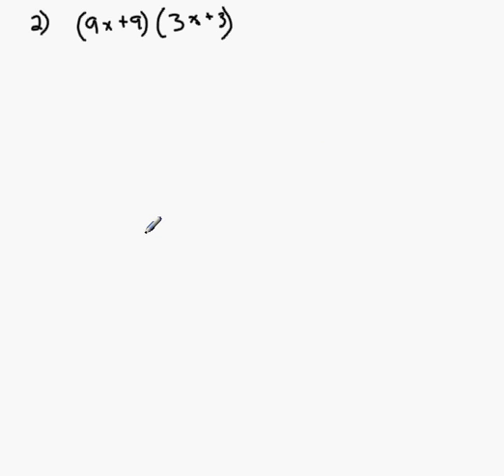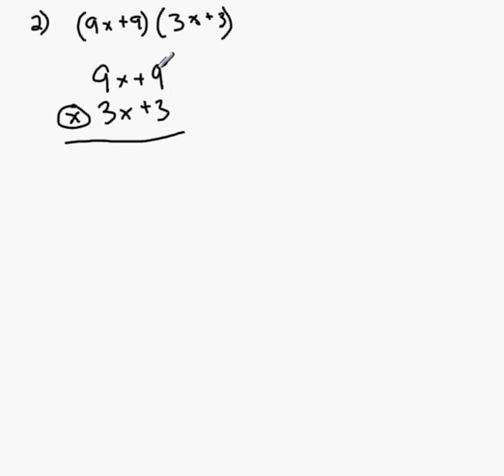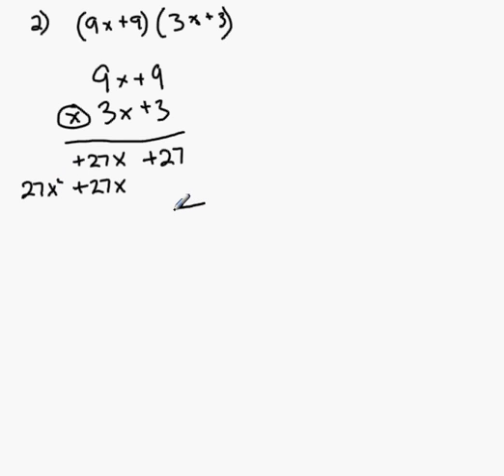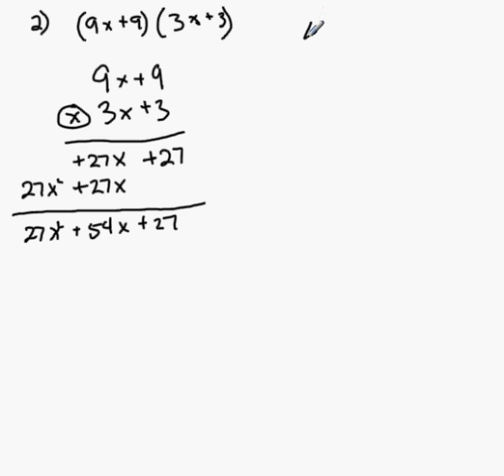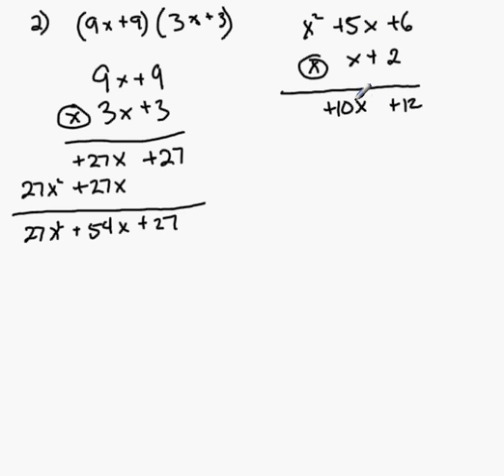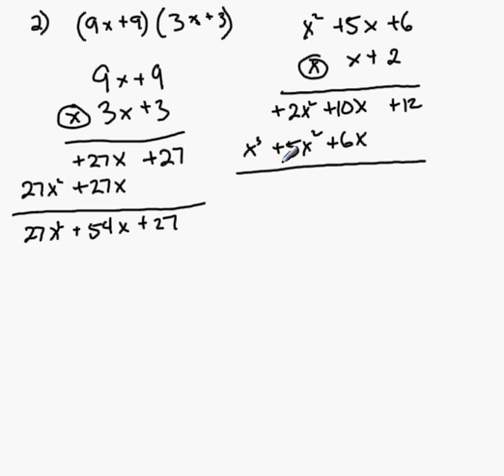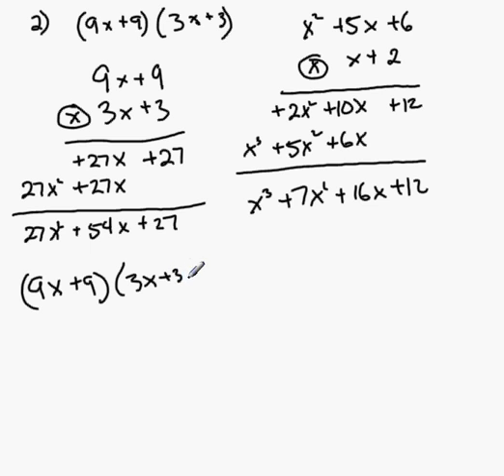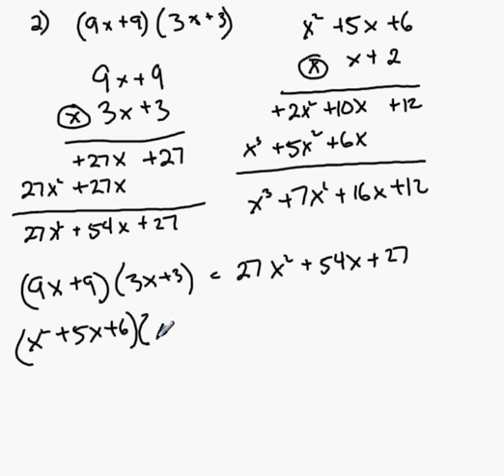Binomial Multiplication Vertical Method.avi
Multiplying polynomials by long multiplication protocal. Good process for multiplying polynomials other than binomials as well.